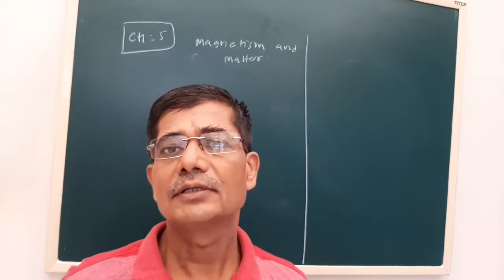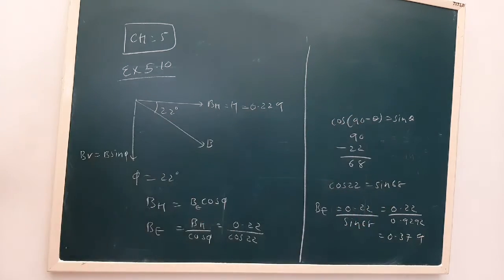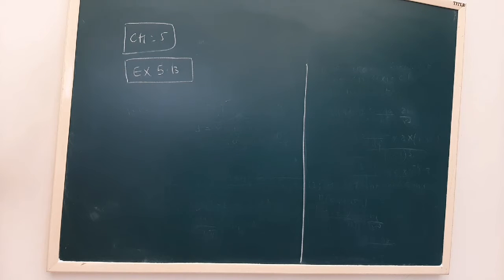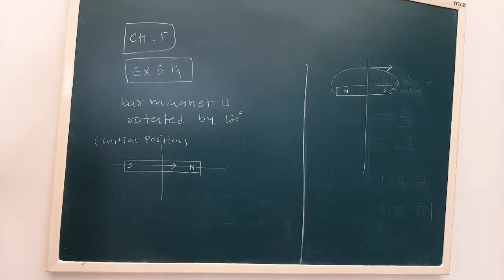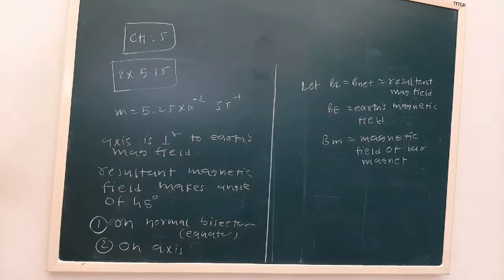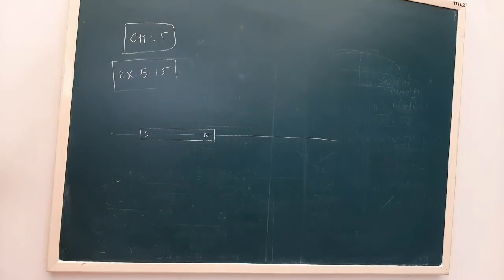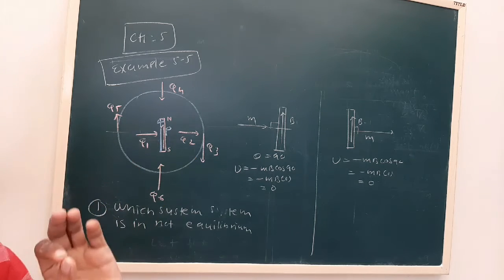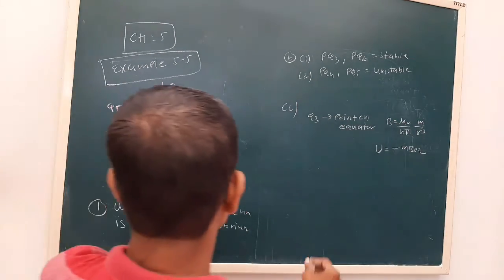S12 EMCH 5 LECTURE 6